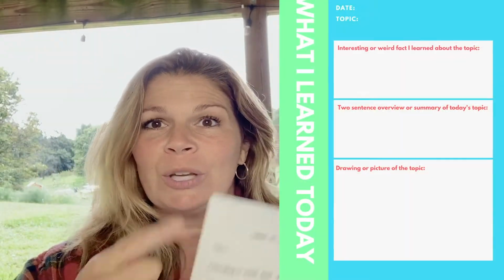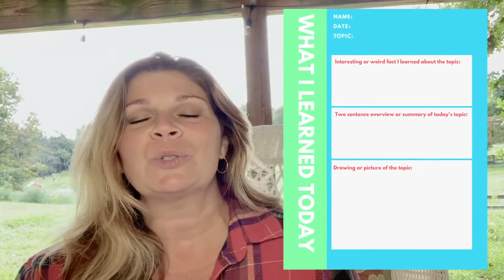How to record interest-led homeschool learning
Interest led learning ... you really like the concept behind it ... you have a strong desire to equip your kids to be critical thinkers, problem solvers and well rounded successful young people. You see the value in teaching your kids life skills. You recognize that field trips and hands-on learning are a fabulous way to solidify newly gained ideas and concepts in their mind. You’ve discovered that lively discussions centered around current events is a top-notch method to create forward thinking, informed citizens ...

But could someone please help you discover how to package all of this great learning that you’re doing as a family! Are you wondering how to keep records for interest led homeschool learning?

Listen in as I give you practical methods for recording your homeschool work, plus examples of how I successfully used it to keep track of all our family’s lifestyle of learning.

P.S. be sure to download and print the free PDF that you can use to log your own child’s school work!